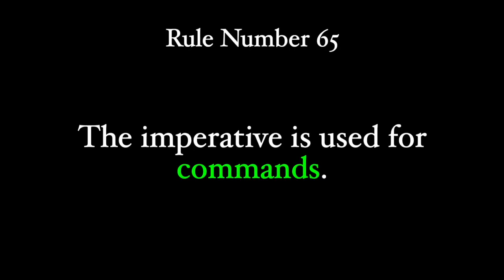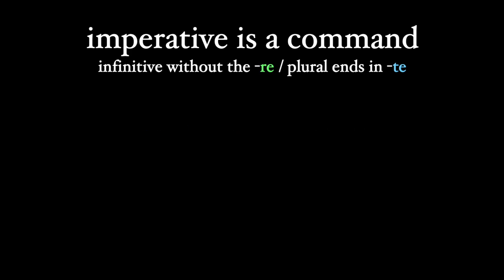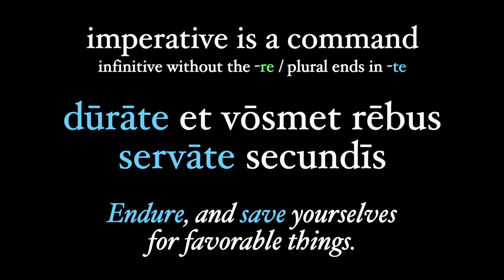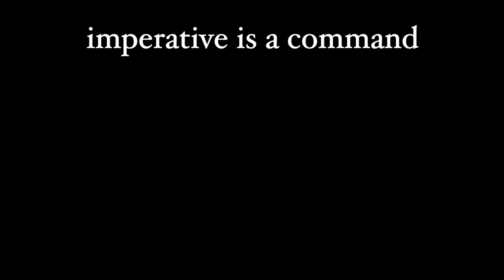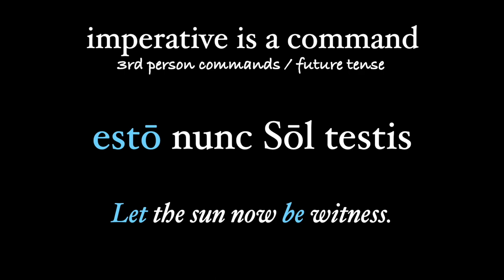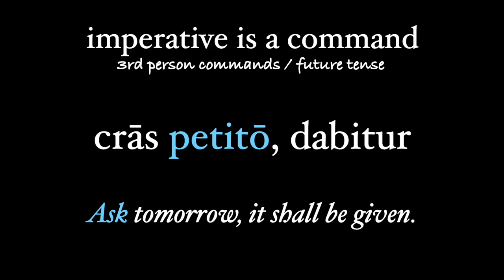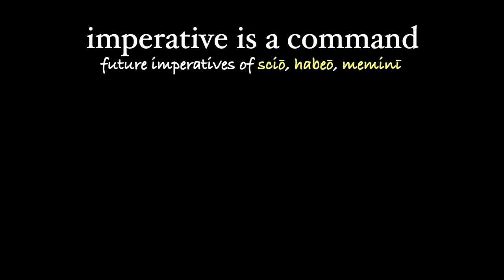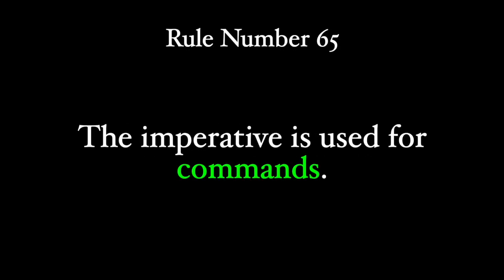Rule 65: Commands in Latin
The imperative mood is used for issuing commands in Latin. This video covers the basic formation of the imperative, while also going into more detail about unusual forms and uses of this very important mood. Watch this video!